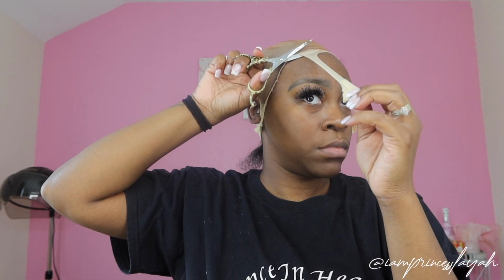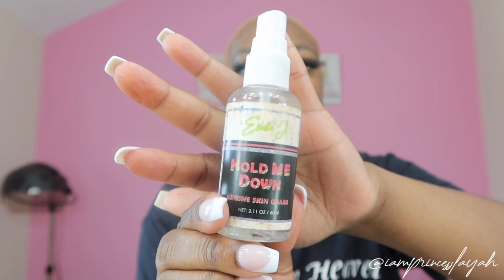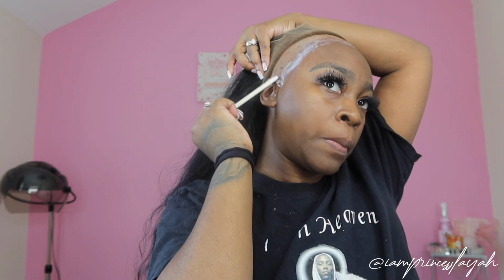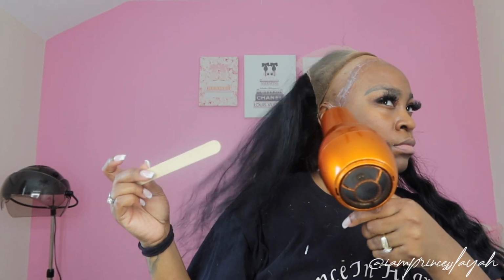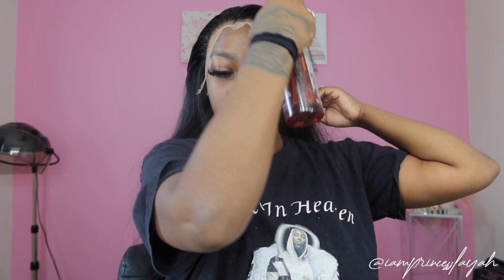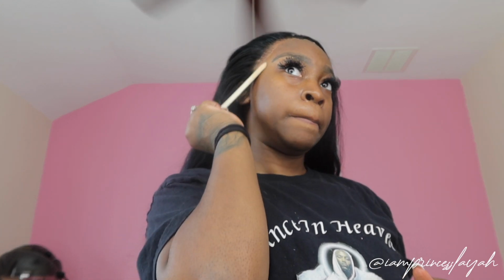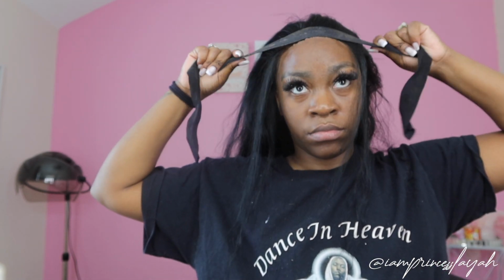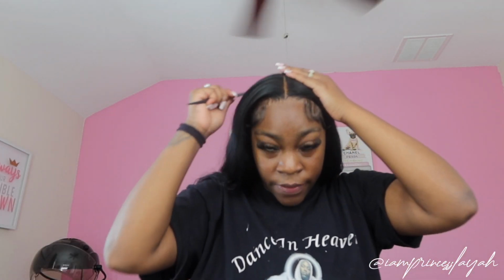BEAUTIFUL LOOSE DEEP WIG INSTALL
Hair Details: 30 Inch HD 13x4 180% Density Loose Deep

♡ Shop My Wigs
@ThePrincessExchange on IG

♡  Buy My E-Book - Market & Grow Your Business in 2022
Rags To Riches - The Ultimate 6 Figure Marketing Guide

I N S T A - Princess Layah : @IamPrincessLayah
T W I T T E R - @ImPrincessLayah
T I K  T O K - PrincessLayahOfficial

Intro & Outro S O N G : Princess Layah - Pretty Girl Gang
Produced By: Corey The Producer